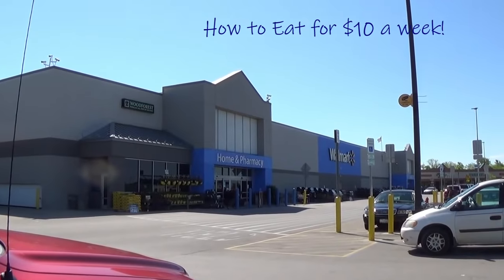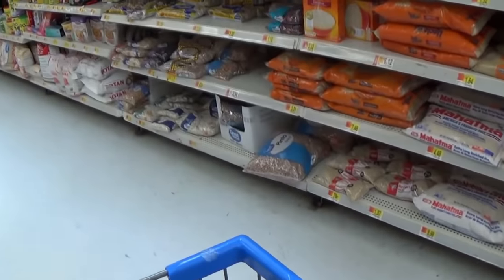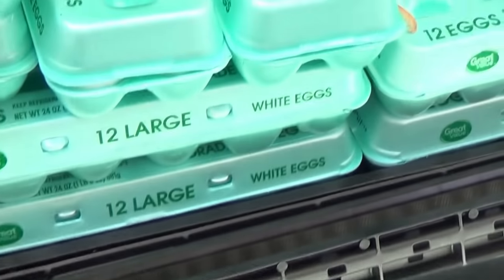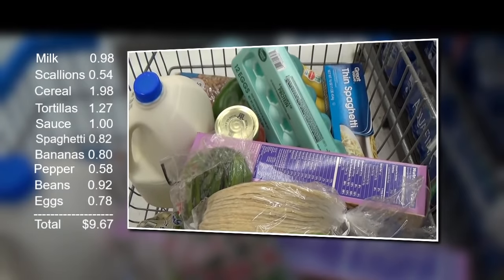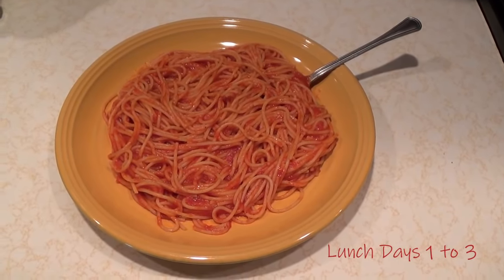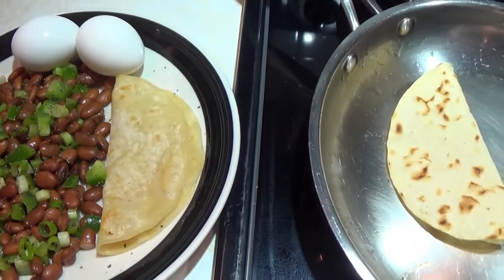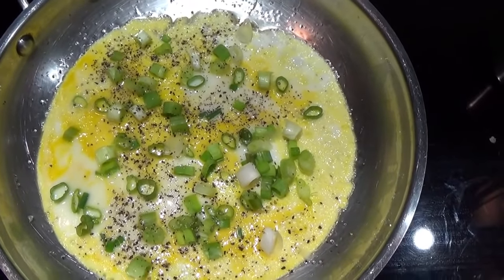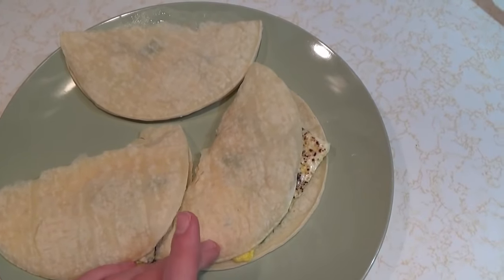How to Eat for $10 a Week: Emergency Extreme Budget Grocery Haul Challenge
Shopping at Walmart for an extreme budget grocery haul. Great for money emergencies, food stamp SNAP shopping, job loss, college students, or to store more money aside for a rainy day. Prices will vary across the USA.